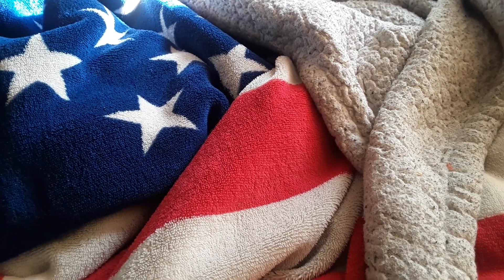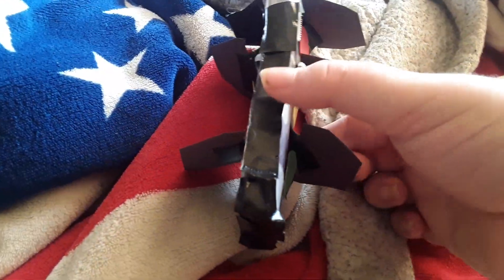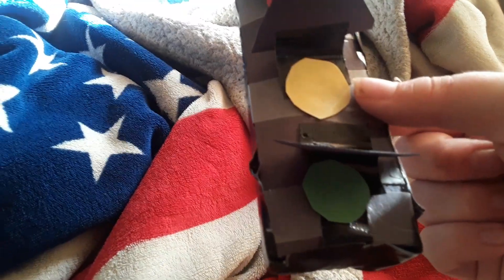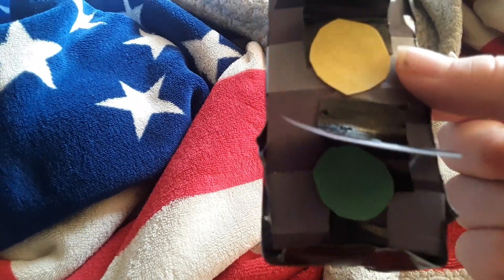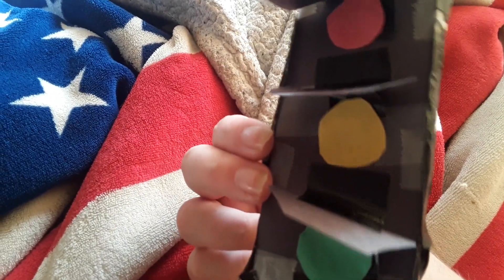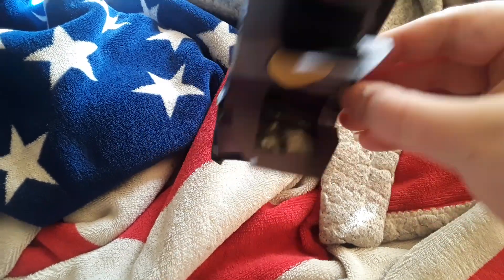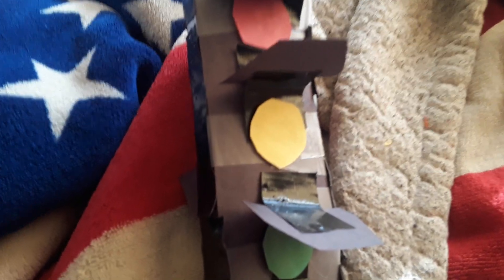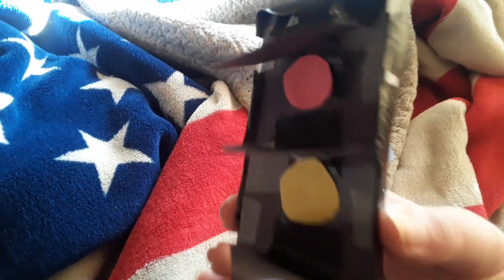Custom Papercraft Traffic Light 🚦Review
Red means stop, and green means go, but what does the yellow light mean?